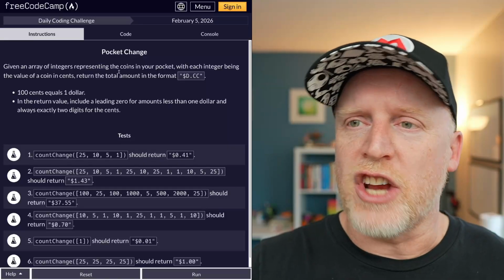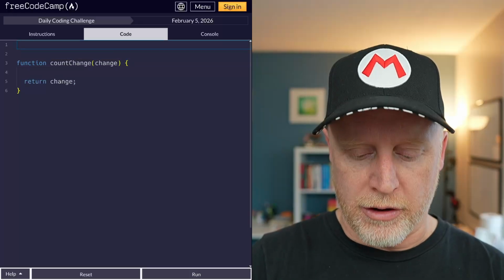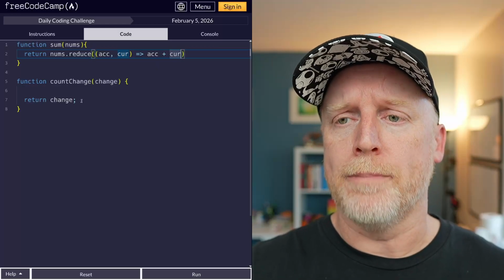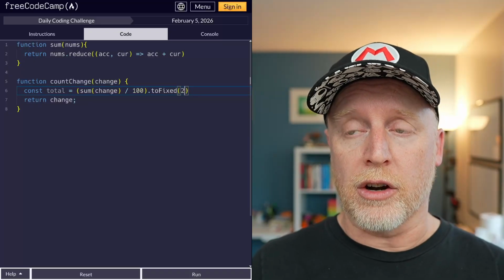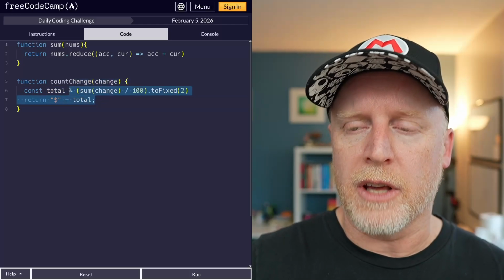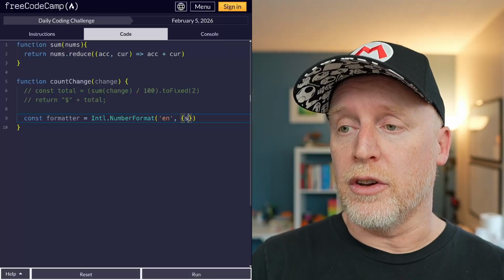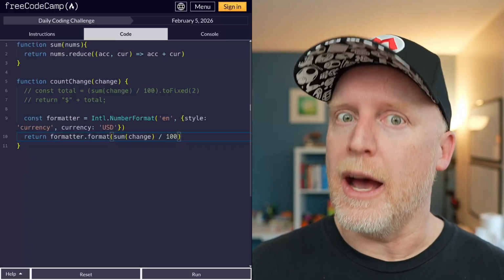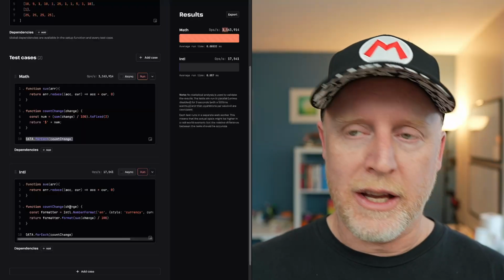Pocket Change - February 05 - FreeCodeCamp Daily Challenge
Today, I take on "Pocket Change", a quick challenge to sum and array of numbers ("coin values"), and then format it as dollars and cents. We look at two methods, one being a bit of math, and the other using `Intl.NumberFormat`.